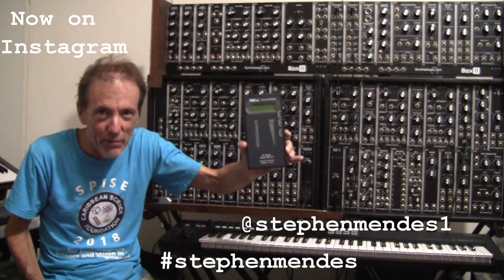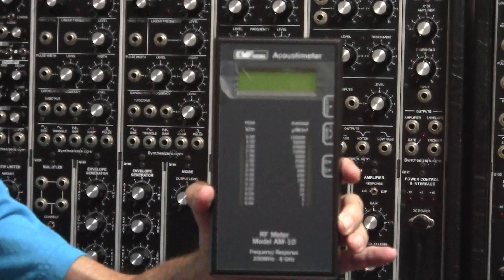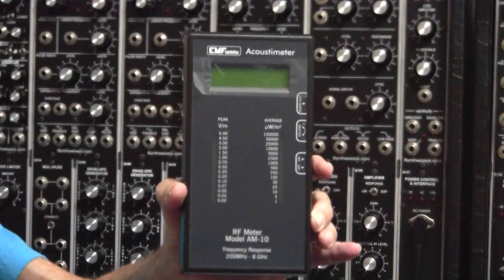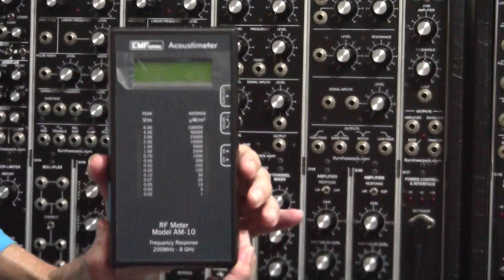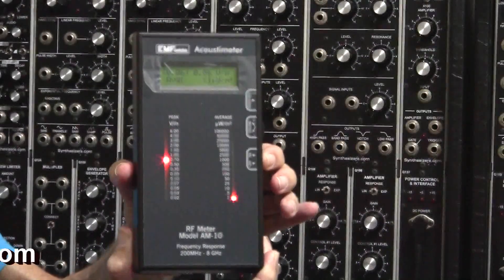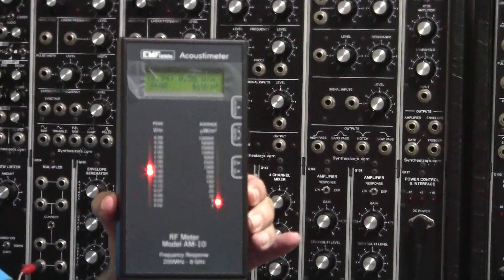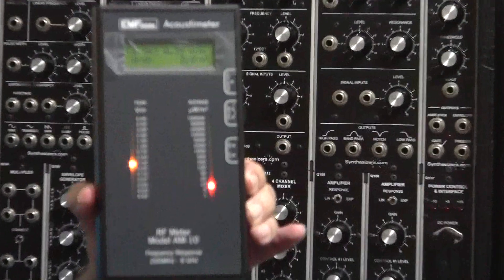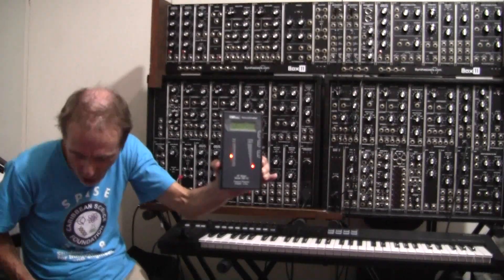Acoustimeter an essential RF radiation monitor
Enables you to track down RF radiation sources in your environment.